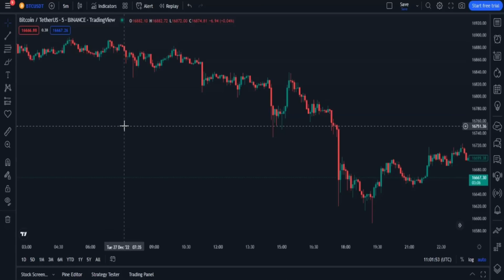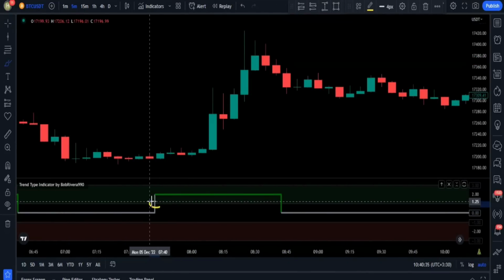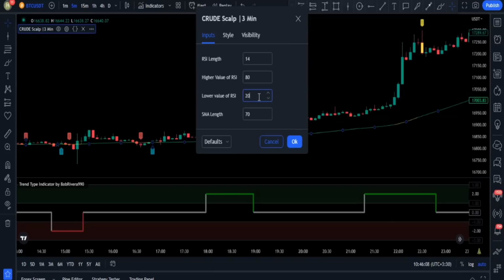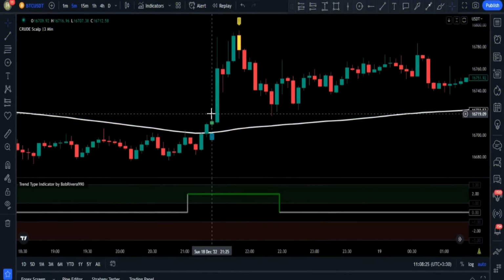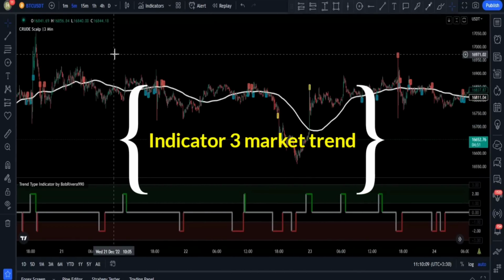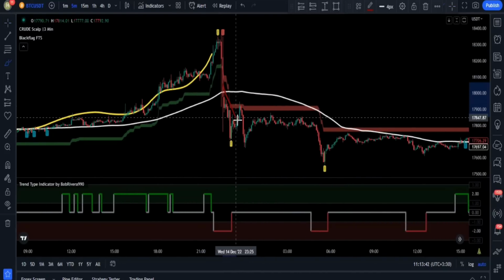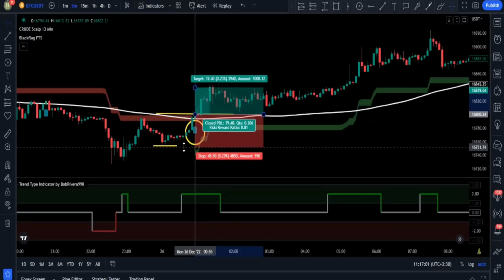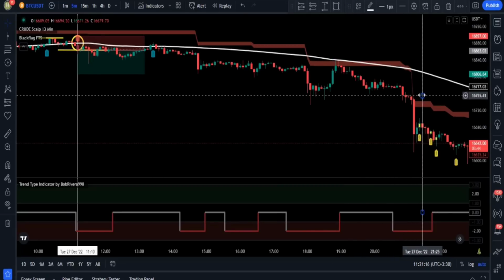Magic 3 indicators in Tradingview : Golden Triangle trading Strategy : It works at any time 1 min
lux algo premium indicator with discount
These three magic indicators work at any time.

All 3 indicators are free in Tradingview.
With these 3 indicators, I made a golden triangle trading strategy that can be in 1 minute trading scalping.

This strategy works in all forex and crypto currency pairs, and by combining these indicators, the percentage of signal errors is almost zero.
I backtested this strategy in high time swing trading and got a high win rate.
The golden triangle trading strategy, which I learned in this video, is almost about 100% accuracy.

Make money online by following our YouTube channel and using our signals.Never lose this
By using this strategy, you no longer need to work with price action.
Best Tradingview indicator for scalping trading.

Make money with my strategies and my profitable signals.
Scalping trading strategy for forex trading and crypto trading
This strategy is used in the low time of speed scalping in futures trading